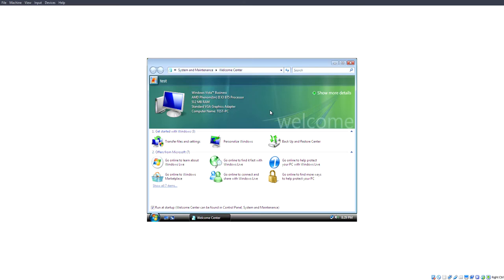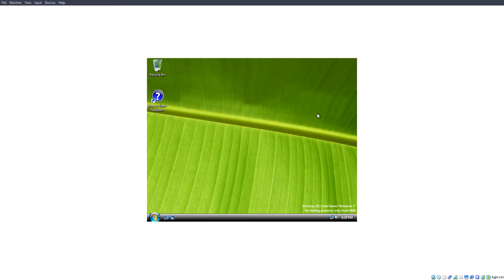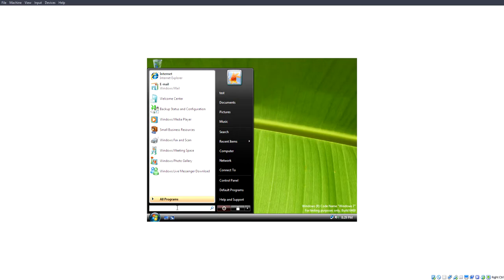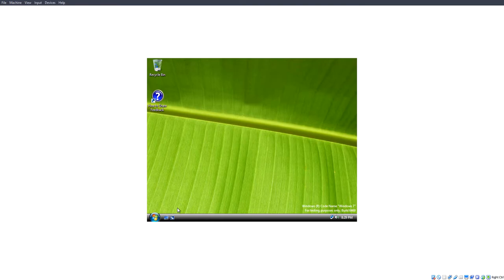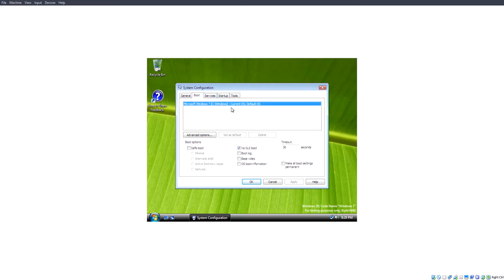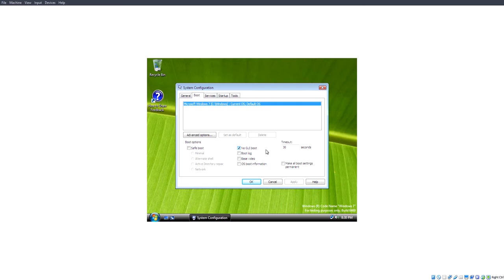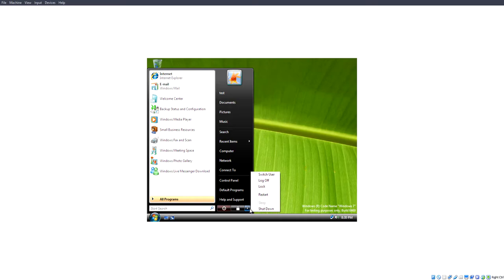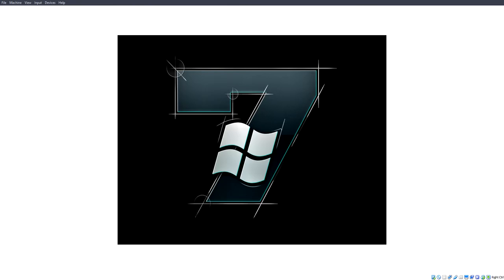WEATHERSTUDIOS TUTORIAL: Enabling the Hidden Bootscreen in Windows 7 Build 6469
First tutorial on the channel. As many would put it, we will start simple with a tweak that can only be done in this certain build of Windows 7.

SKILL LEVEL: DUMMY.
Literally all you need to do is a simple edit in the MSCONFIG settings. I wouldn't say the same for getting the actual build, but just search it up on the YouTube. That's where i found it, Punk!